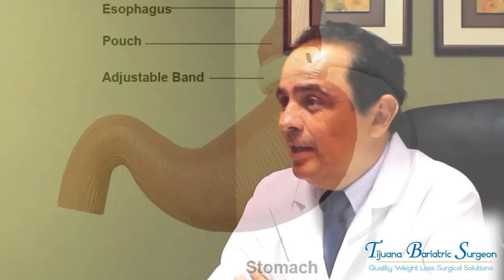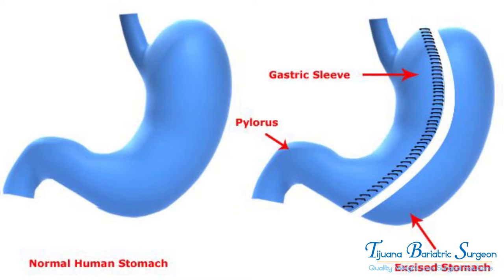Difference between Gastric Sleeve & Lap Band - Dr. Francisco Gonzalez - Tijuana, Mexico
Watch this video to understand how Gastric Sleeve differs from Lap Band surgery. Dr. Francisco Gonzalez S., a leading bariatric surgeon from Tijuana, Mexico explains in detail the major points of differences between the two procedures and what they imply in the long run for the patient. For more information and a FREE quote